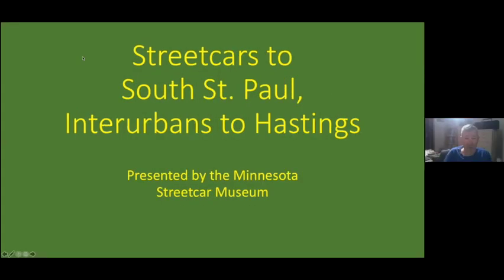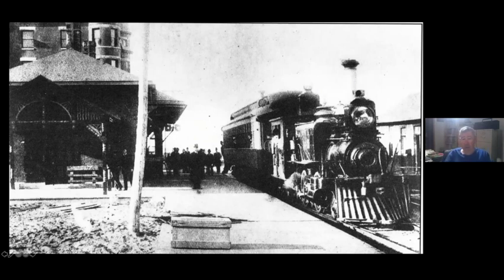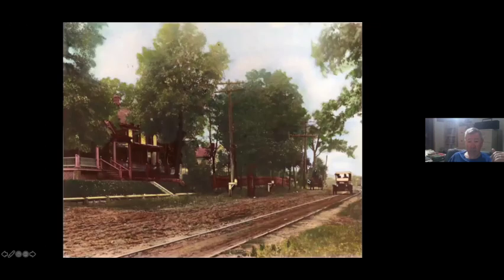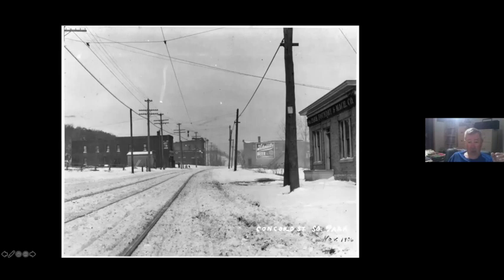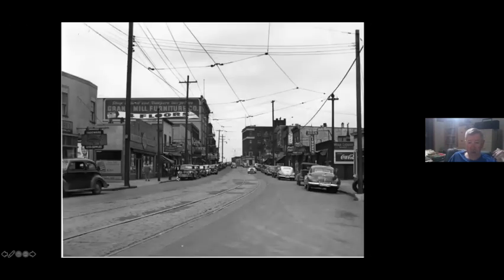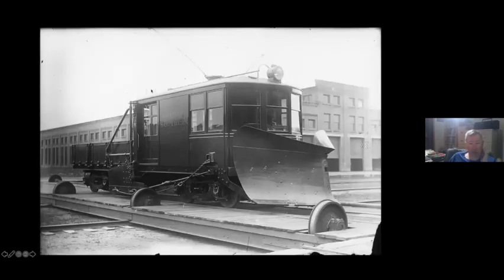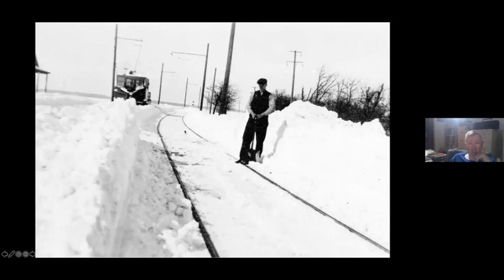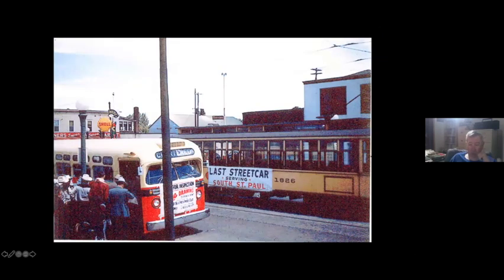South St Paul & Interurbans to Hastings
This video was recorded from a Zoom meeting on September 13, 2021.